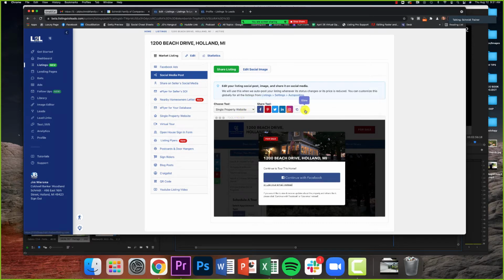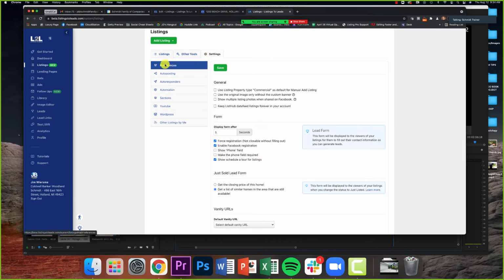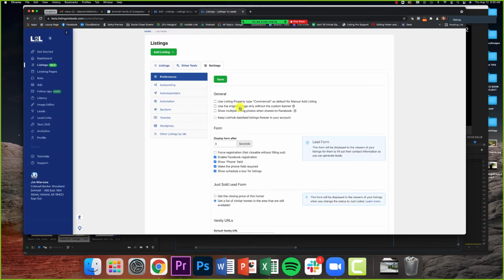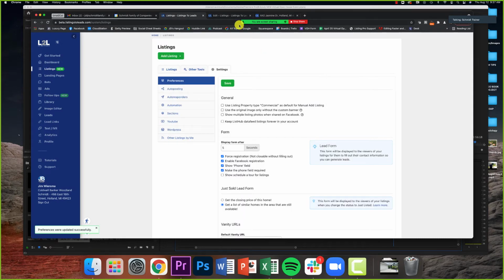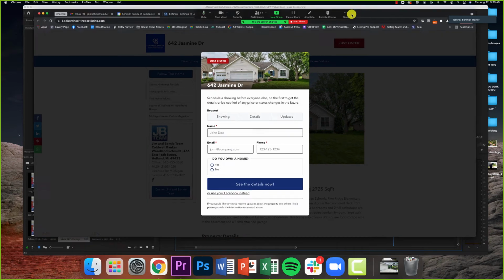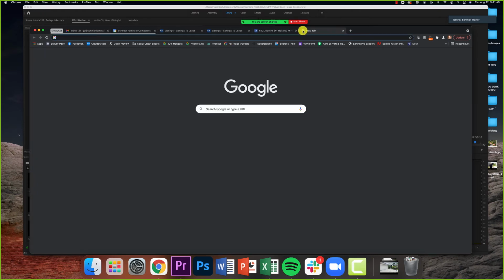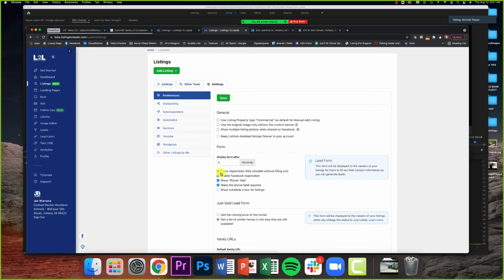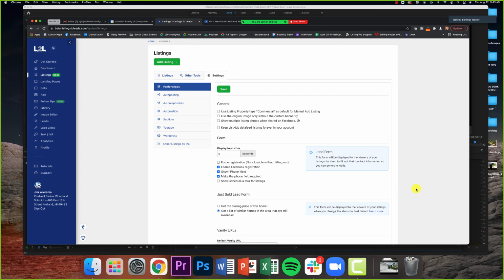Forced Lead Registration in L2L - BlueSync, Aug. 12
Listings2Leads helps you leverage your listings to generate lead opportunities for both buyers and sellers. Today we look at how to customize your Forced Registration settings for your listings - you can make registration forced or optional, immediate or delayed, and more!